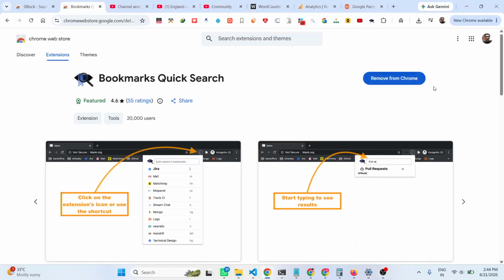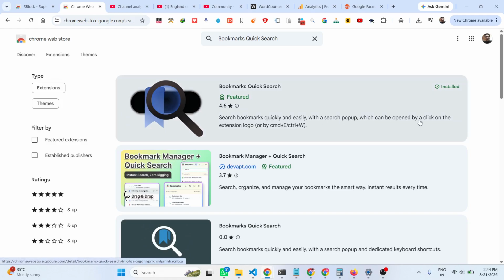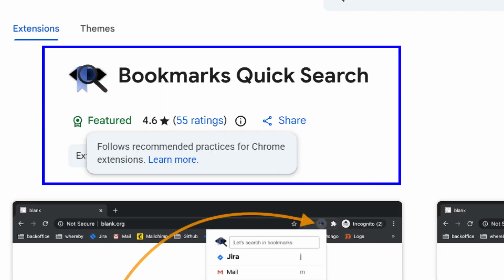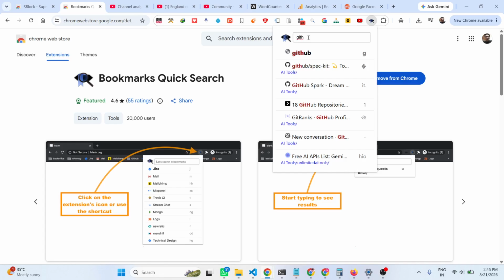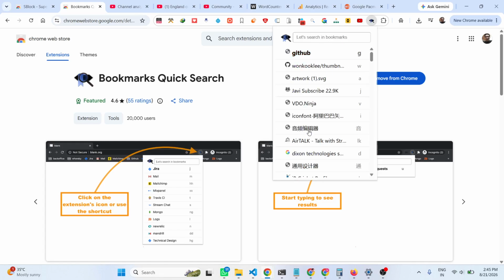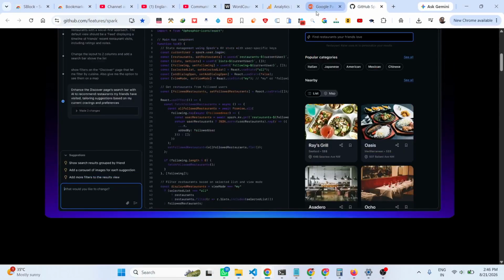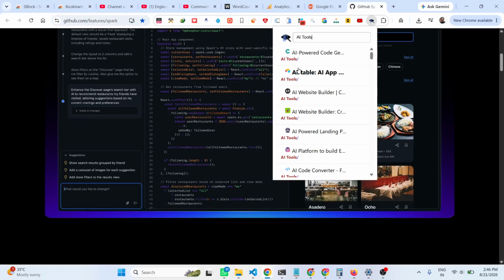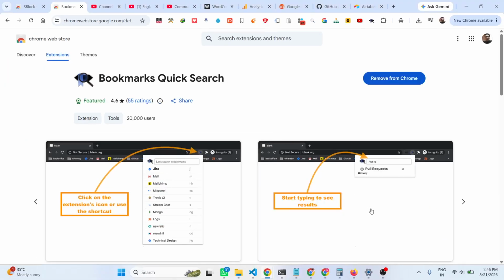How to Search Chrome Bookmarks Instantly - Find Any Bookmark in Seconds (Free Extension)